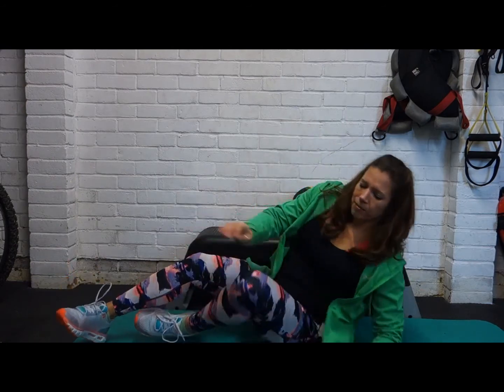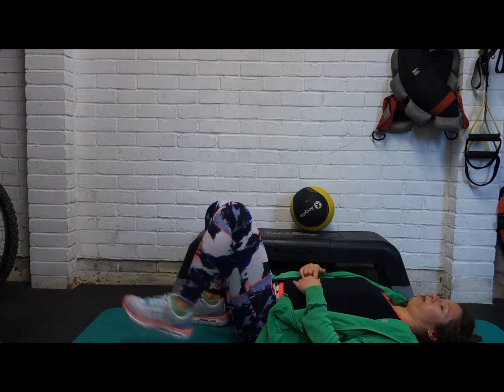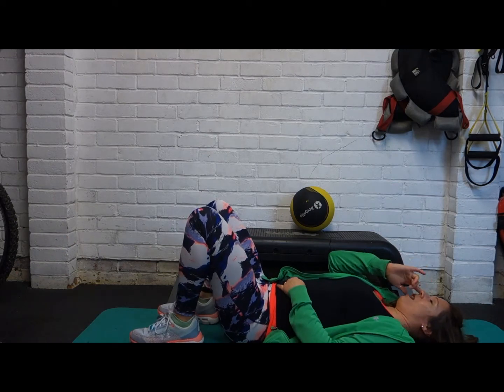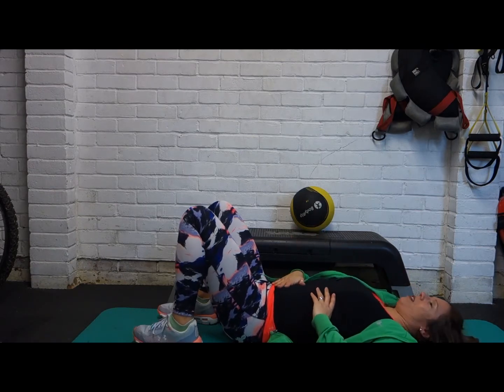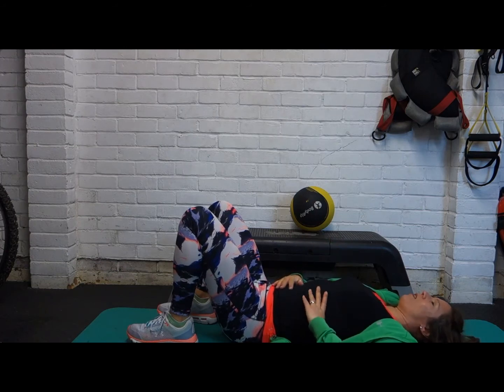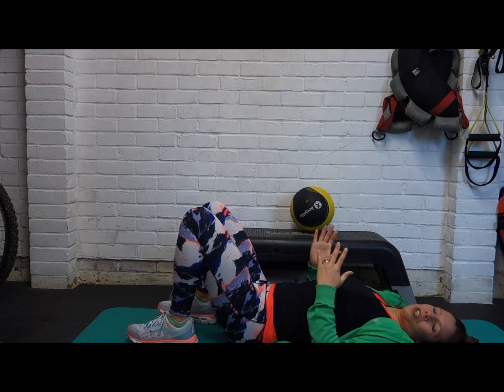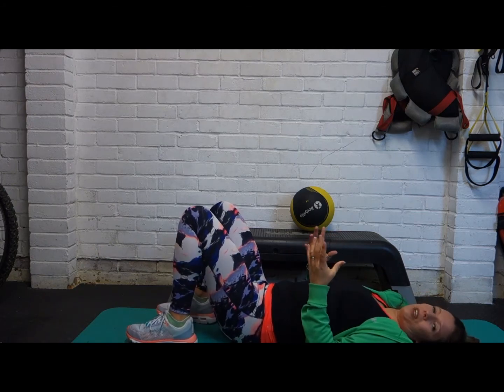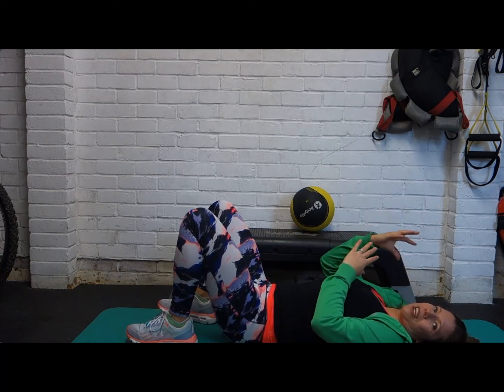The Calming Breath - How to lower stress levels with your breath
Jo Samiotis here ❤️❤️❤️ Lower those stress levels simply through breathing. Jo Samiotis xx
Postnatal Exercise Specialist